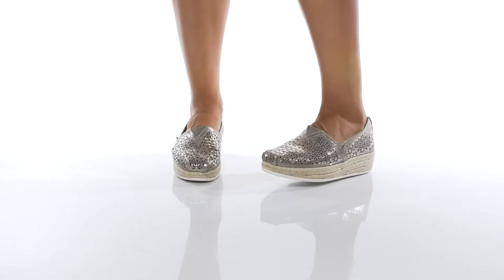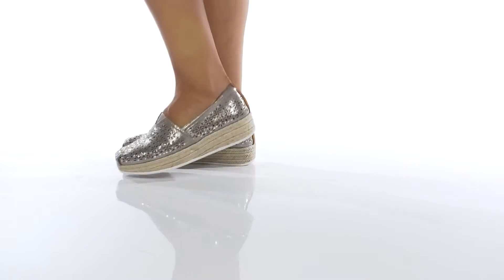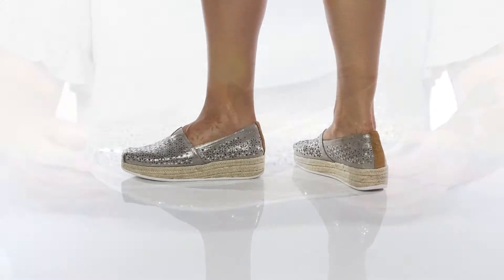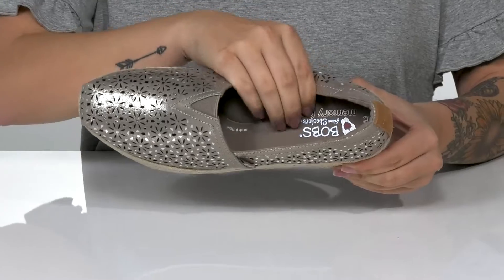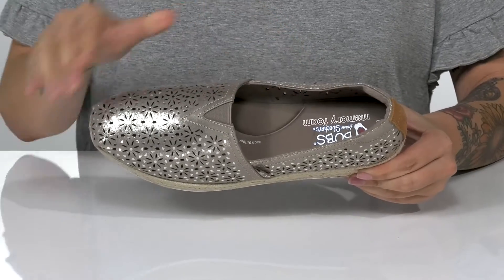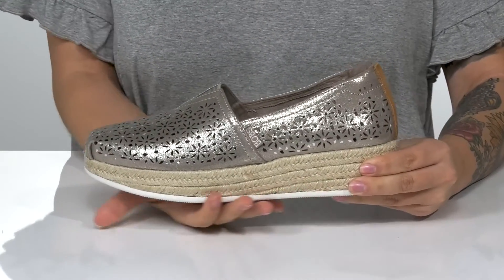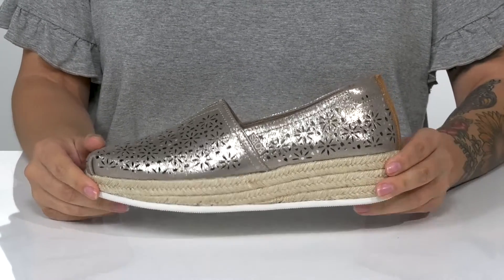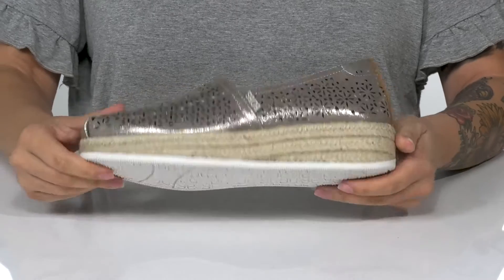BOBS from SKECHERS Highlights 2.0 - Dreamers Club SKU: 9502931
For information on how BOBS contributes to the community, please visit the About page.
Slip into instant style in the BOBS from SKECHERS&reg; Highlights 2.0 - Dreamers Club. The extra lift this shoe gives is supported by comfortable materials that make it an essential to add to the footwear collection. It's sure to become a grab-and-go favorite.
Slip-on alpargata espadrille style.
Metallic floral cutout details.
Flexible traction outsole.
Cushioned footbed.
Closed round toe.
Wedge jute heel.
Logo detail.
Imported.